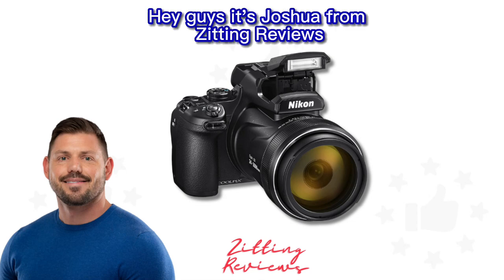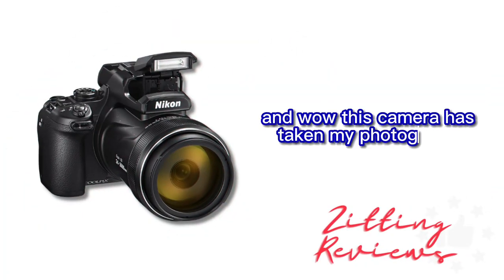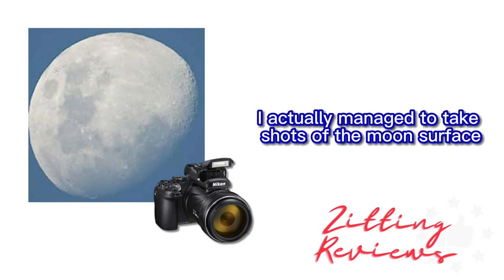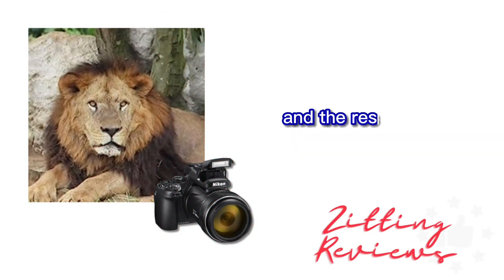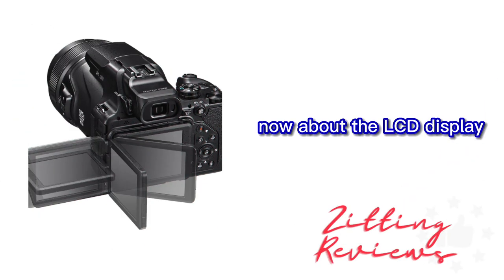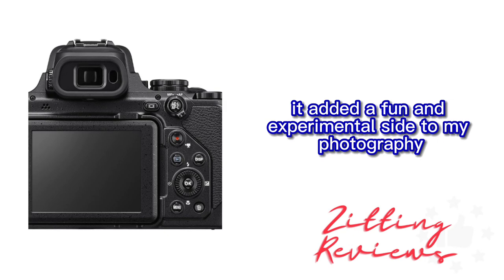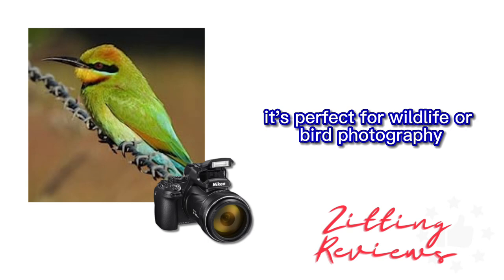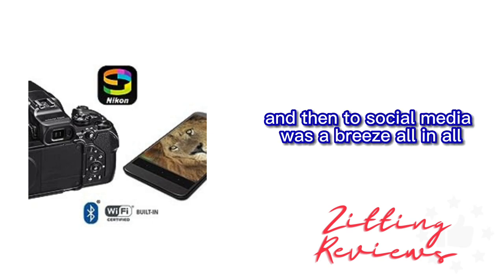My Honest Review of Nikon COOLPIX P1000 Camera: Zooming to the Moon & Beyond | Zitting Reviews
Hey Guys, it's Joshua from Zitting Reviews, and I'm back with an update on my latest photographic adventure. This time, I got my hands on the Nikon COOLPIX P1000, and here's what it has to offer:

00:00 Intro
00:02 Insane Zoom Capability
00:21 Shots of the Moon's Surface
00:38 4K UHD Video Recording
00:45 3.2-inch Vari-angle LCD Screen
00:57 ML-L7 Remote Control
01:02 Nikon's SnapBridge App
01:16 Exploring the Camera's Features
01:23 Closing Remarks